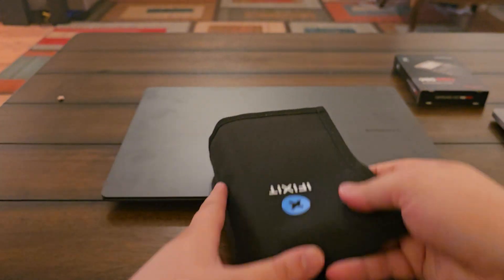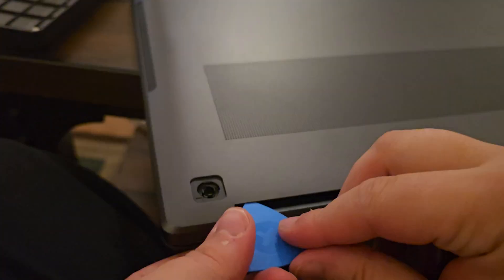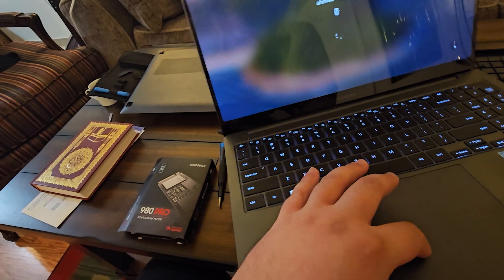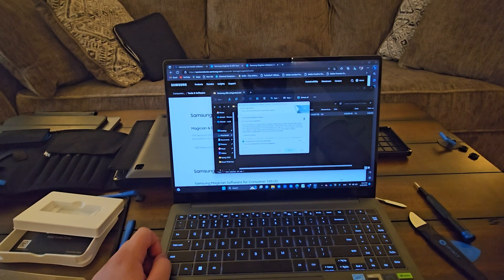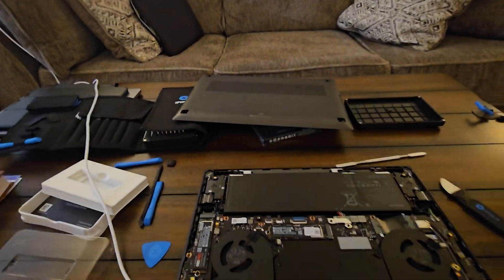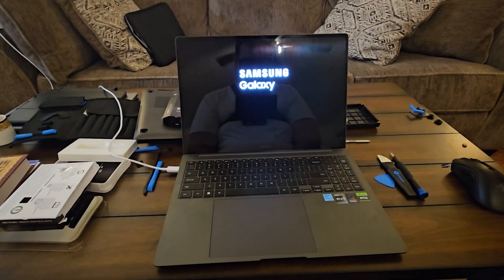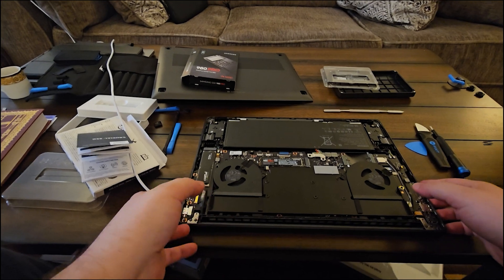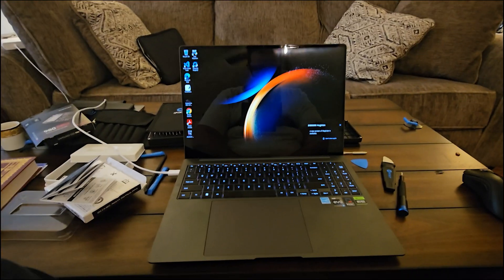Upgrading the samsung book 3 ultra from 1 TB to 6 TB SSD. " A walkthrough with all steps"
Hello everyone,

I am posting a walkthrough of upgrading my SSD on the Samsung galaxy book 3 ultra from 1tb to 6tb.

link to the video that helps with setting up the folder for the new SSD: